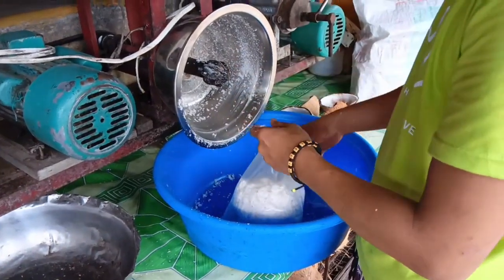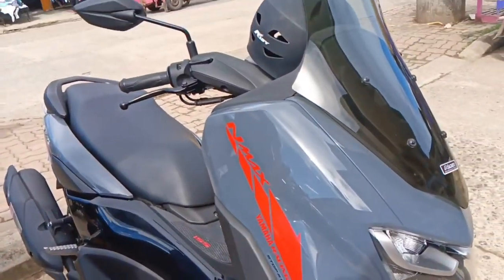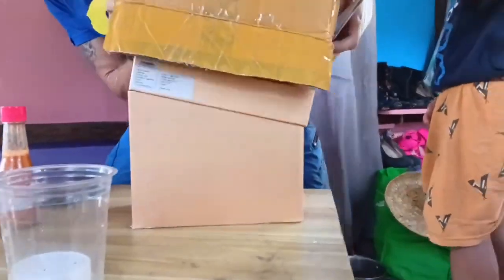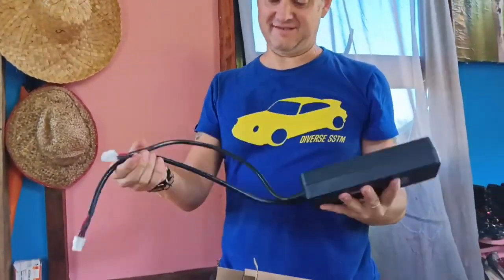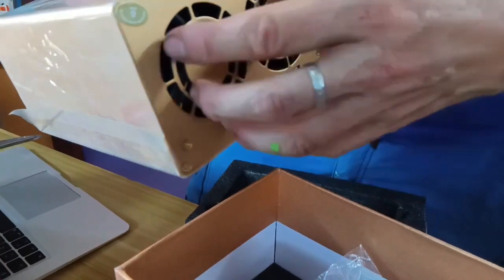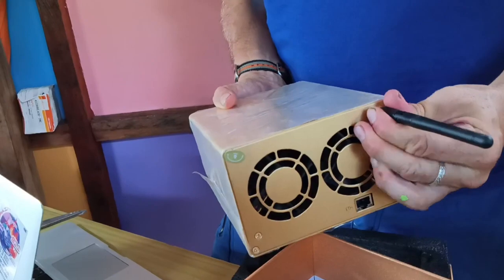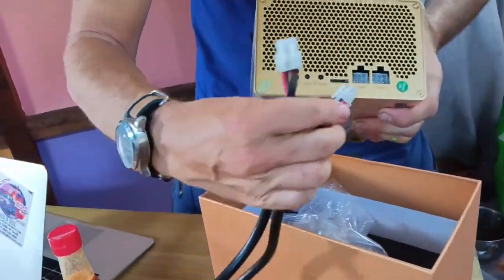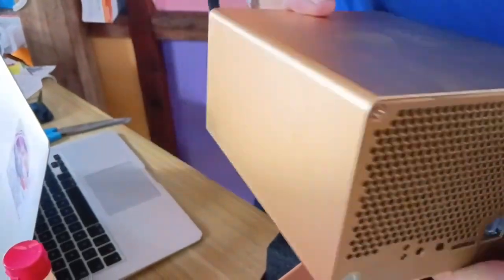🇵🇭 SOLAR POWERED CRYPTO MINER IPOLLO V1 UNBOXING OPENING GENERATING DIGITAL CURRENCY WITH SUNLIGHT!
Humsienk LiFePo4 Lithium Smart Solar Batteries

Camera: DJI Osmo Pocket 3, iPhone 16 Pro Max and/or DJI Action 5 Pro

🇵🇭 Mixed Filipina / American family living off the grid on an island in the Philippines.

CONTRIBUTE TO A PROJECT & GET A SHOUT OUT IN THE PUBLISHED VIDEO!

For any lovely partner who would like to participate in our many projects, house construction, solar system improvements, digging / building a well…any would be welcome beyond words! Salamat, Merci Bien and Thank you!

BuyJhaja a Coffee 🇵🇭 Only Dating Service We Recommend to Meet Filipinas

🇵🇭Little mixed Filipina / American family living off the grid on an island in the Philippines.

JHAJA YOUTUBE: Morena Bratz

Hoping to get the DJI Action 4 to bring you WIDE SCREEN top 4K quality!

For any lovely partner who would like to participate in our many projects, house construction, solar system improvements, digging / building a well...even assisting us in starting the French Bakery, it would be welcome beyond words! Salamat, Merci Bien and Thank you!

MONERO: 87mWJDbaPKsPniJKCnJ2tmK55ErSA58aQAzADsVPughi3NF2ETEA1cm1UbFz6cwwo8W1PVv8wJ5jjFxC5hRT3pVvAH61uba